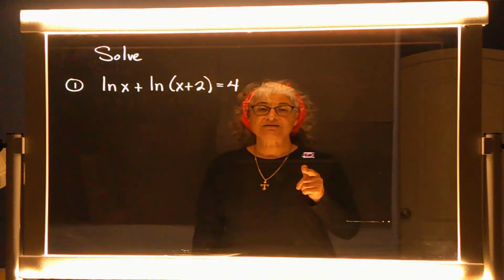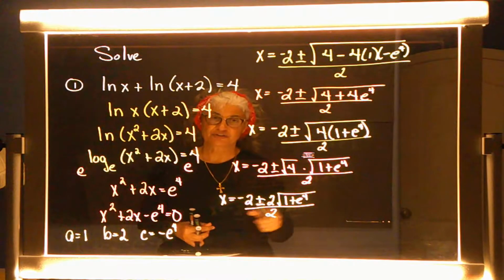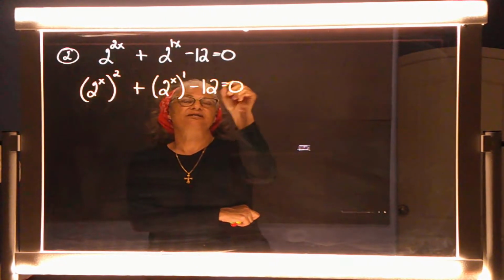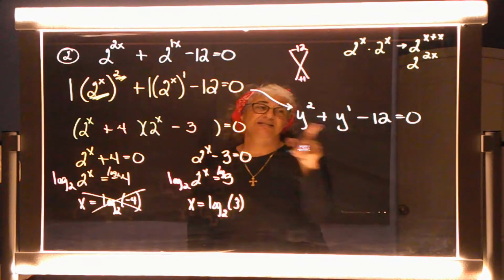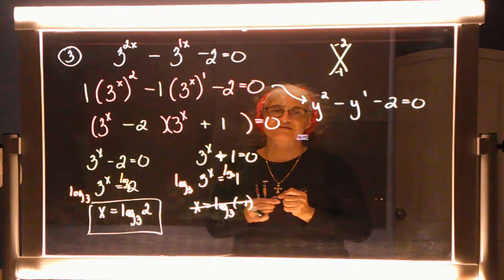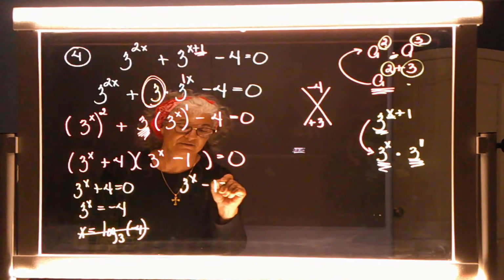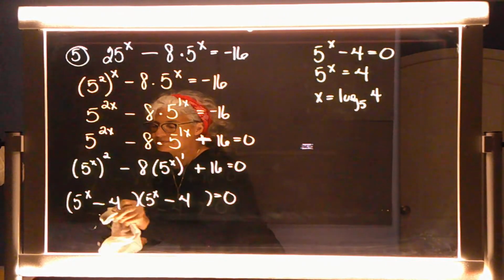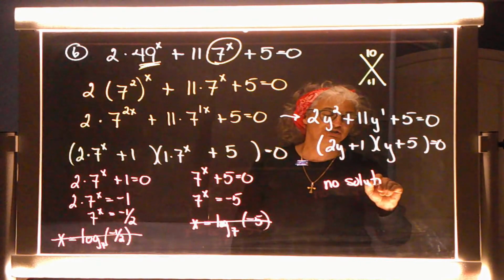Pre-Calculus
Additional Exponential & Logarithmic Equations